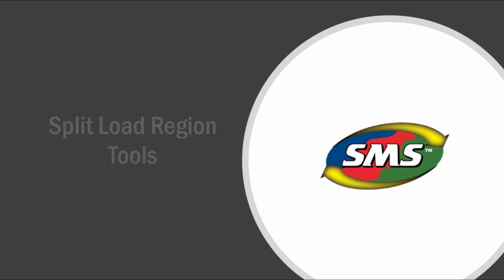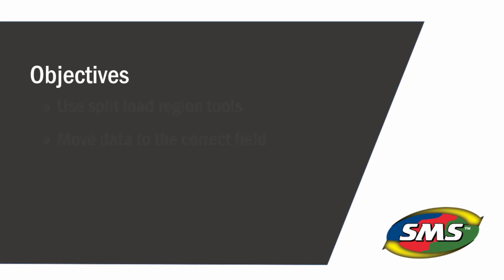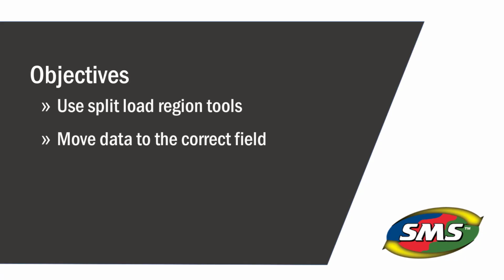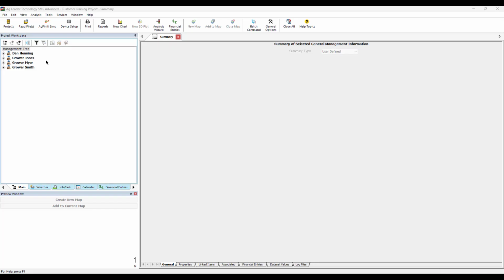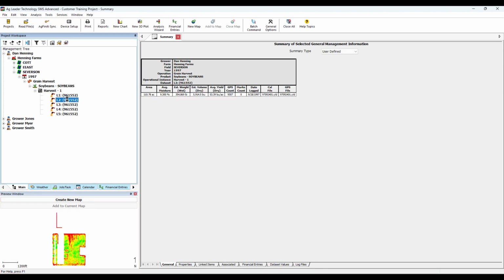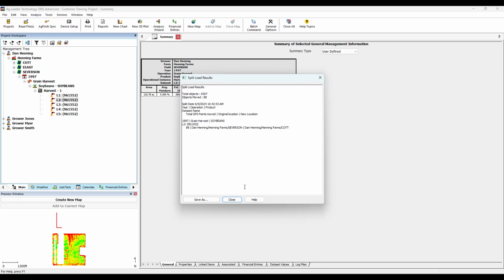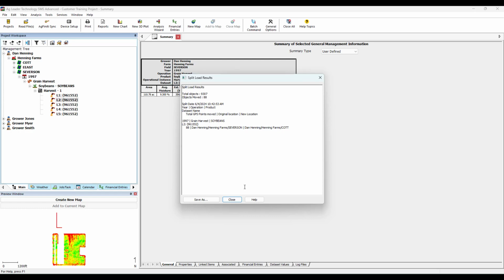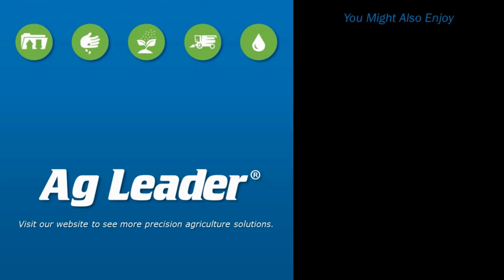Split Load Region Tools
In this video, you will learn how to use the split load region tools to move data to the correct field.